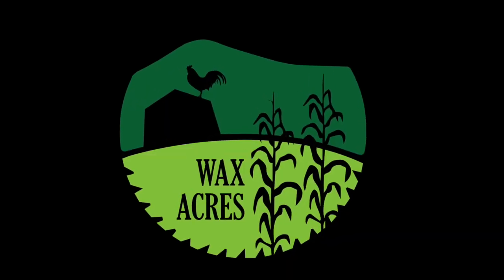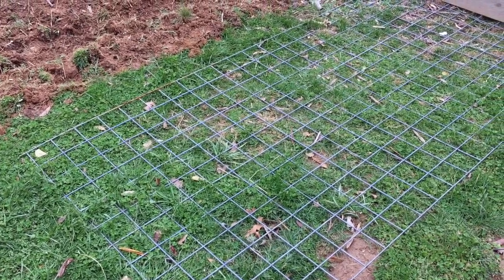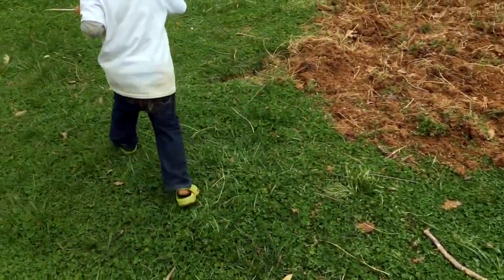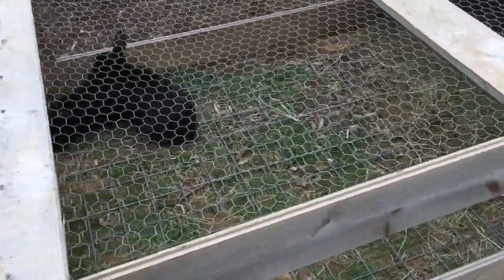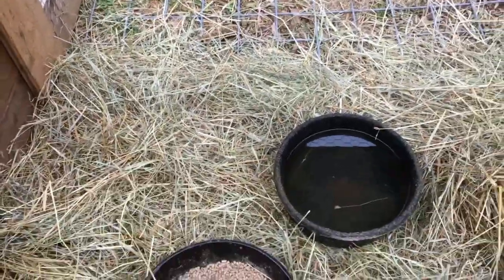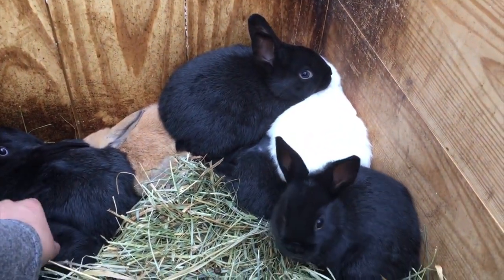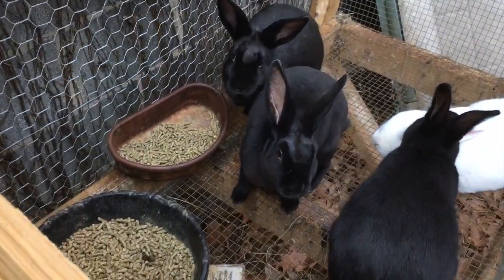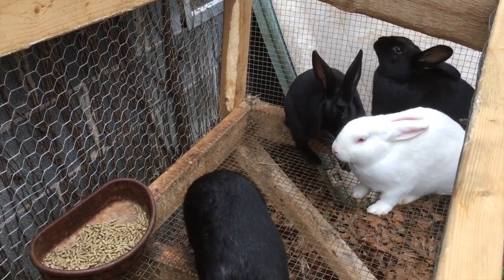How do you say goodbye?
How do you say goodbye?  We got rabbits with the intention of eating them, but it is still hard to tell them goodbye.  And thank you.